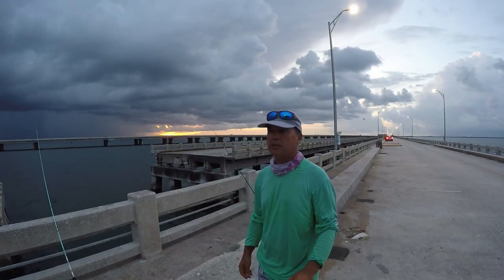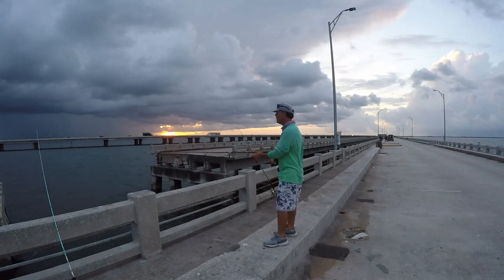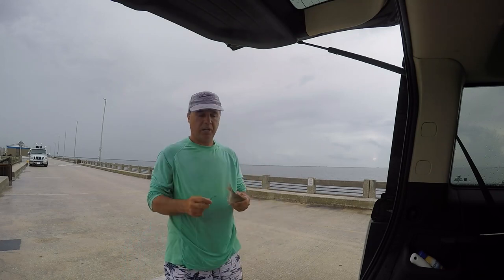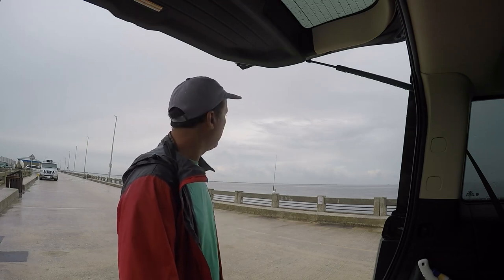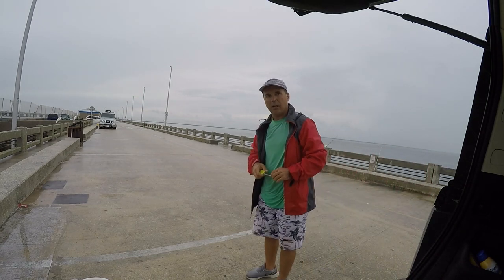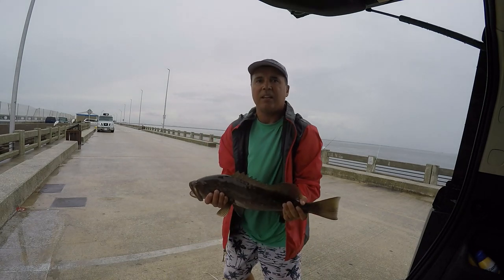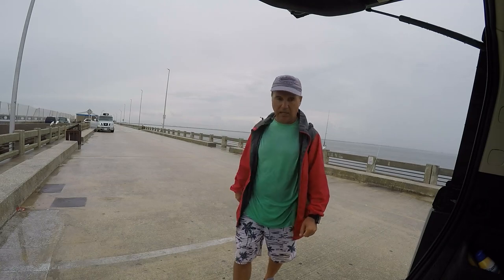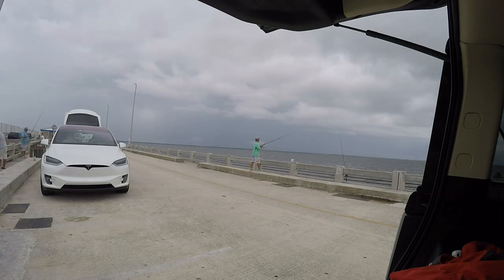How to Catch Grouper at Skyway fishing Pier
In this video I like to share my experience on How to Catch Grouper at Skyway fishing Pier. It was a stormy day but we made it work. grouper fishing skyway fishing

My new grouper Rod Shimano Tallus 7'2" Extra HVY Action fast
  My new grouper reel Shimano Saragosa 10000
Penn spinfisher 6500 for cobia and grouper fishing.
Penn fierce 5000 for Snook fishing
St. Croix Rods Triumph 7' Medium-light fast action for pompano jiging
Daiwa Ballistic 3000 for pompano jiging
Daiwa fuego 3000 for pompano fishing.
Shimano Sahara 2500 for pompano fishing.
Shimano Sahara 3000 for lures or live bait
Gopro hero 4 silver
Gopro Microphone.
Multi color Pompano jigs.
65 lb Powerpro for cobia and grouper fishing
10 lb powerpro for jiging or lures
Yo-Zuri HD Flurocarbon Leader 20Lb
Seaguar Blue Label 100% Fluorocarbon Leader 25Lb